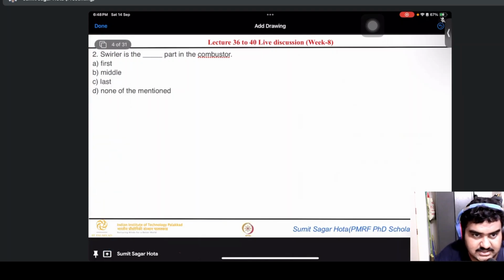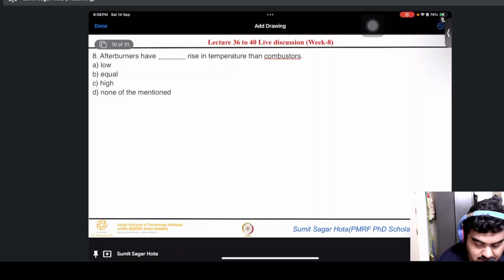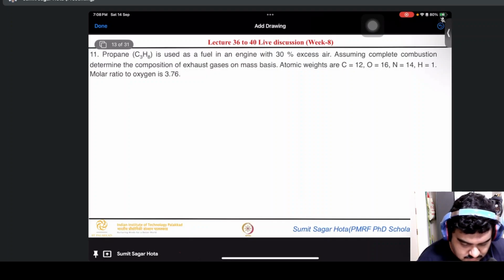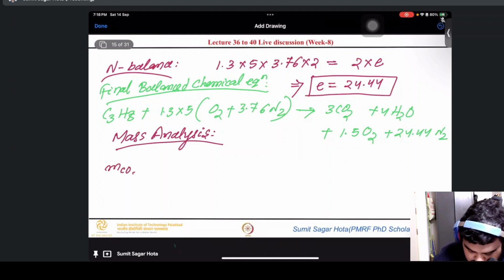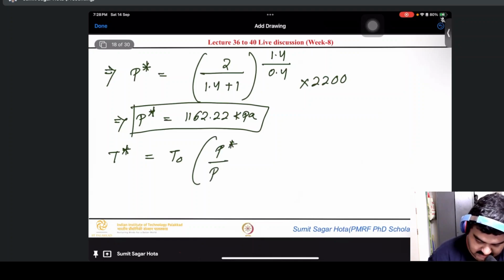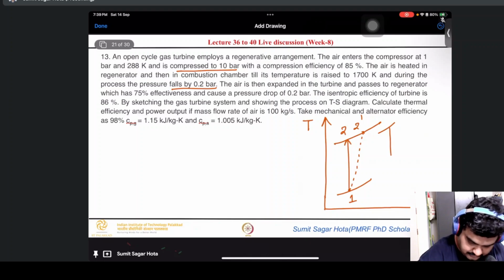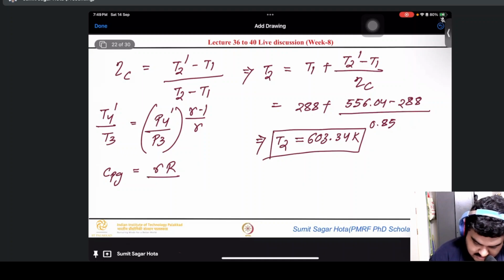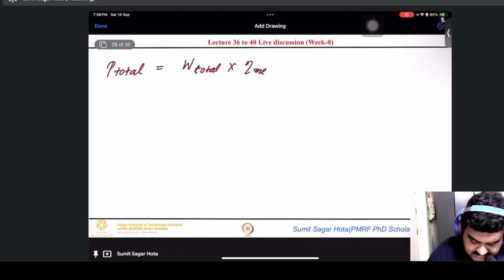Week-8 (Lec. 36 to 40) Introduction to Airbreathing Propulsion Problem-Solving Sessions for NPTEL